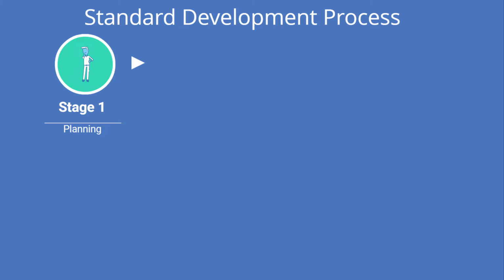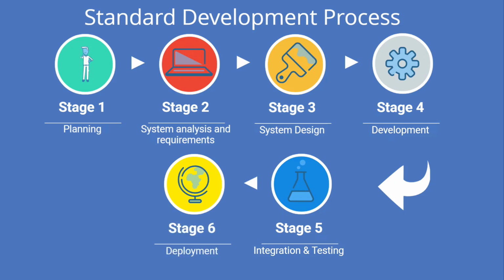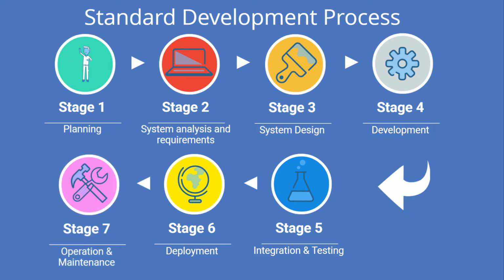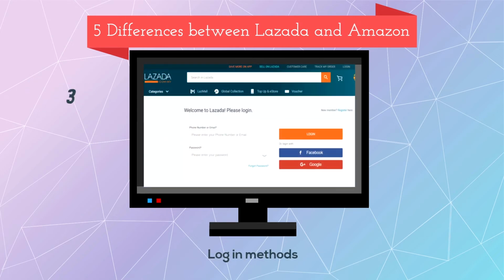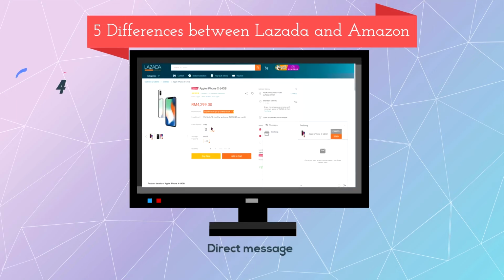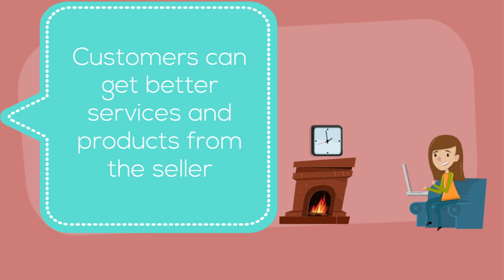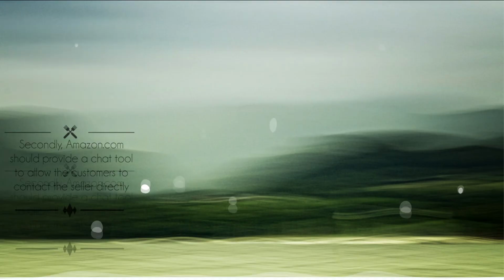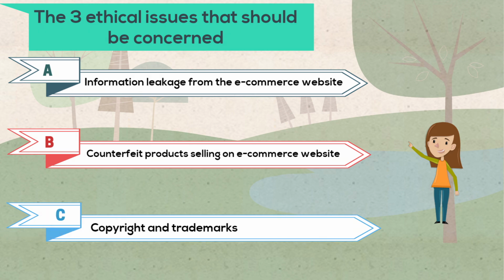E-commerce | FIS video presentation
Please leave a comment of what you think about the video!
Excuse my fake accent :)(: